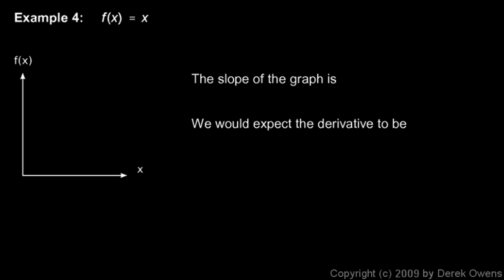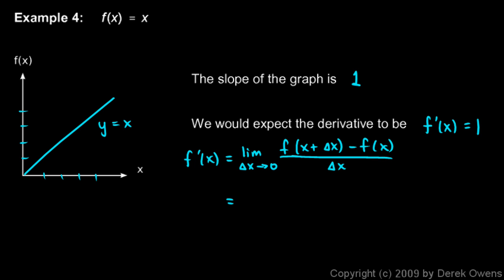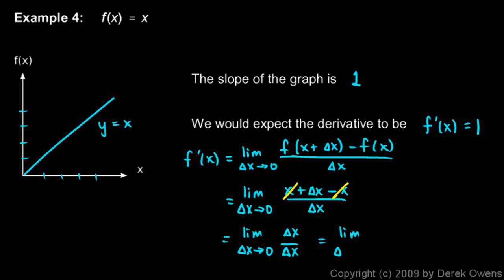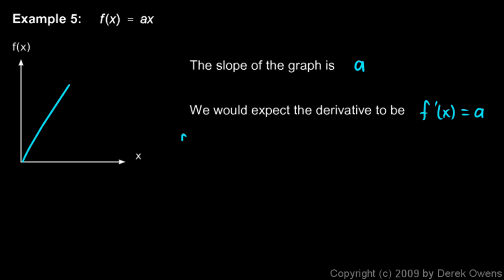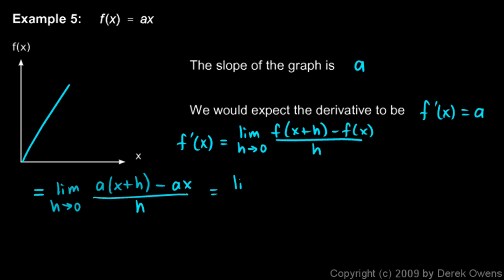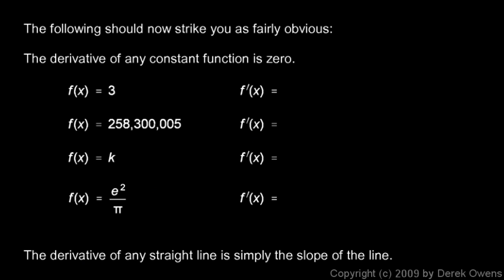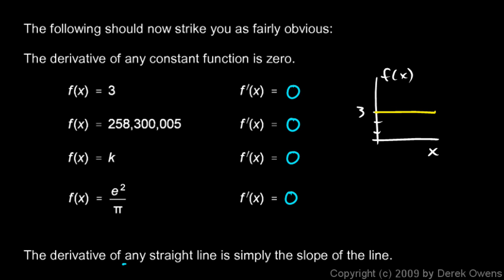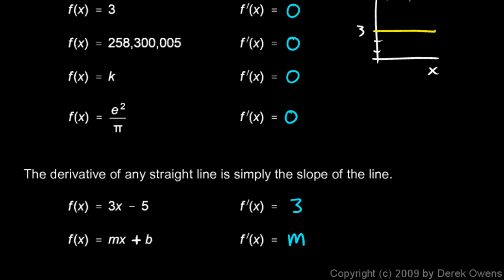Calculus 3.03e - Derivatives - The Simple Cases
Some simple examples of derivatives.  These examples show that the definition of the derivative, worked out algebraically, gives the very results we would expect in the simple cases that we can understand intuitively.